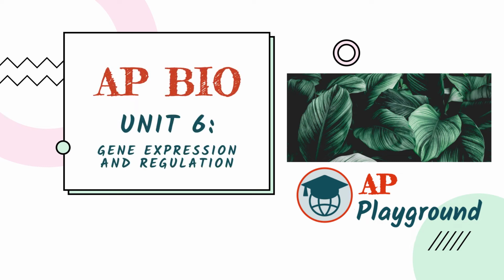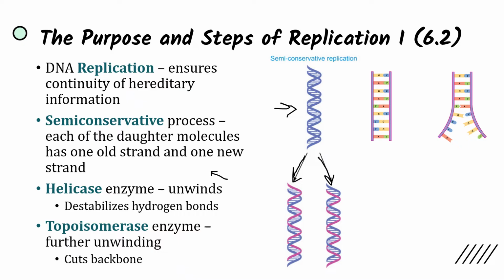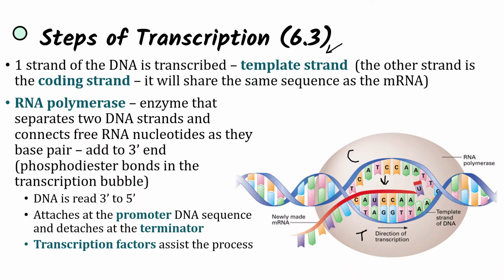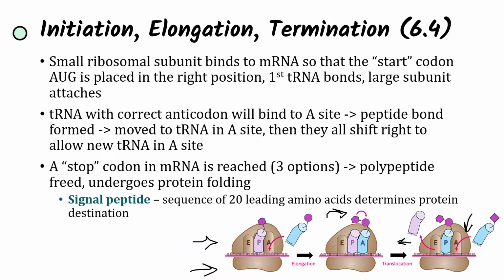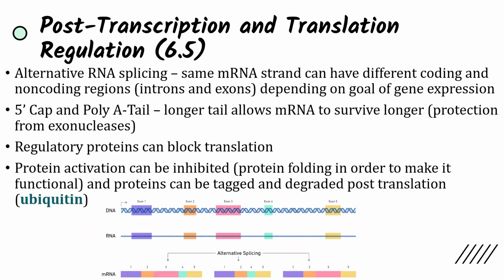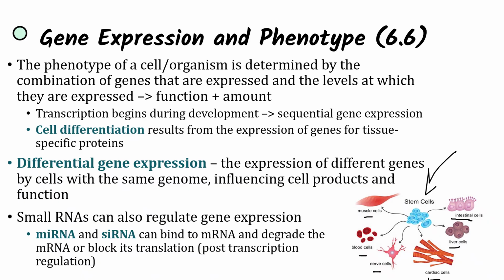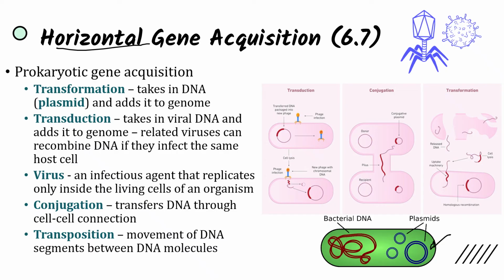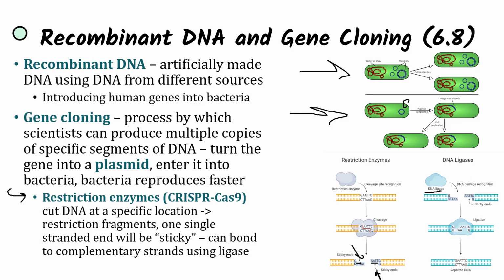AP Biology Unit 6 Review | AP Playground